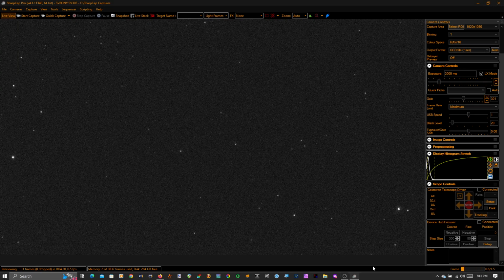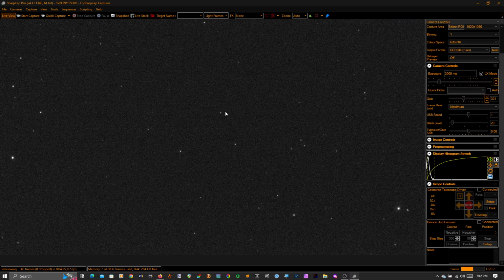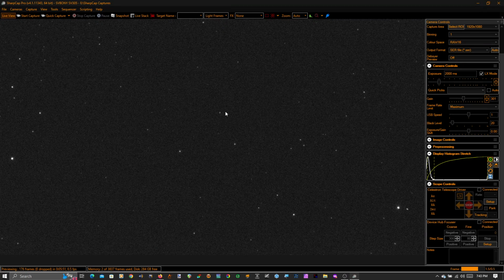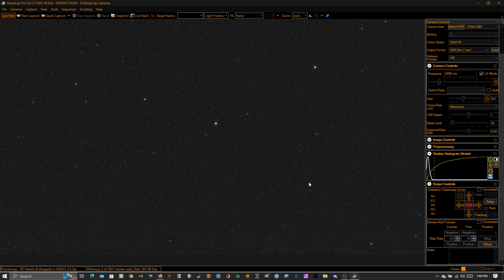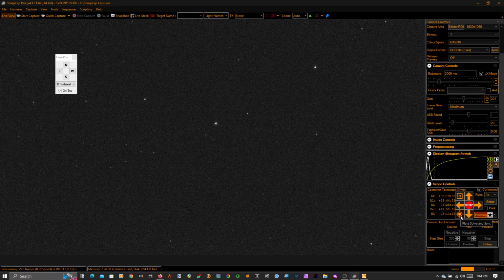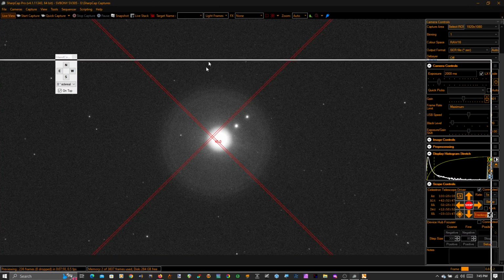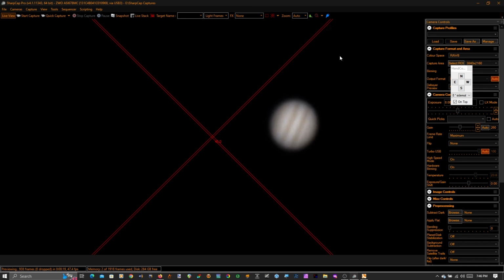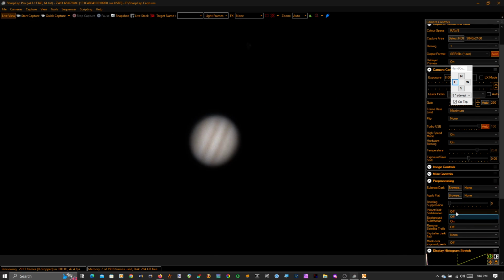Mount Alignment & Getting On Target - Planetary Imaging in SharpCap 4.1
In this video we cover mount alignment and getting on target with a single click of the magic button in SharpCap 4.1.